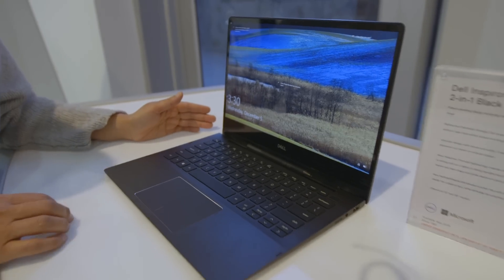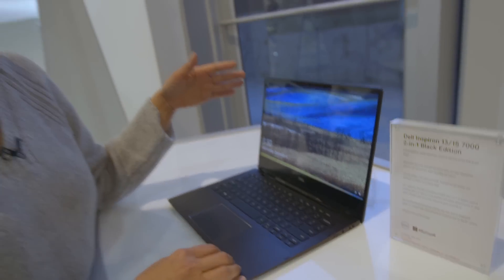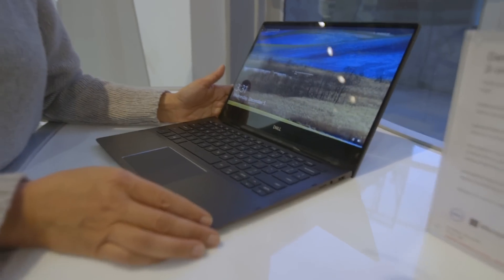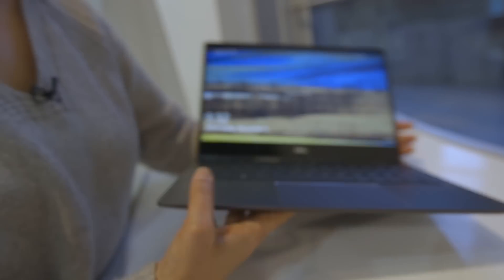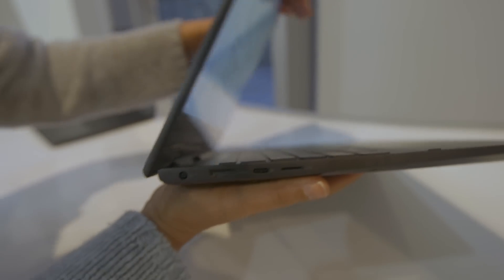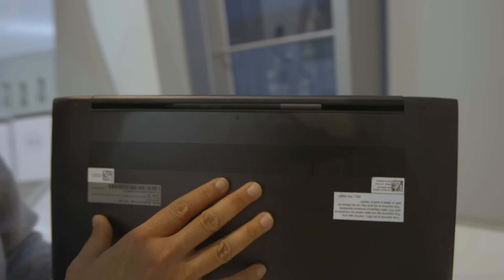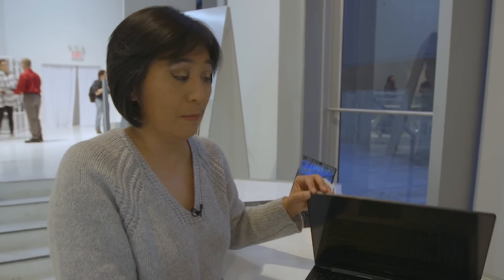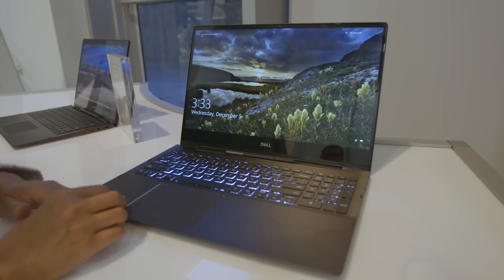Dell Inspiron 13/15 7000: Hidden pens and 4k screens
Melissa checks out two Inspiron 7000's - one of them being a new 13" version - that Dell announced at CES 2019.